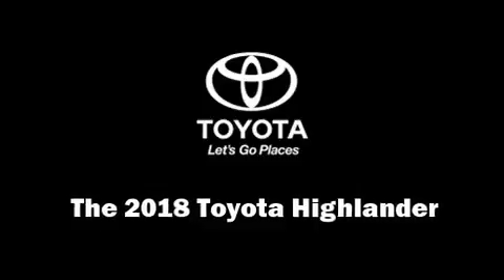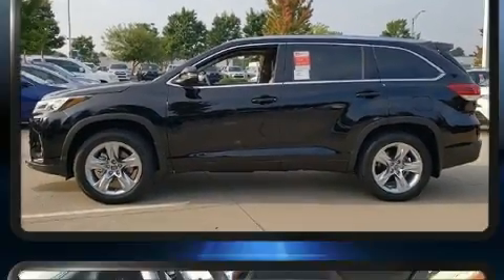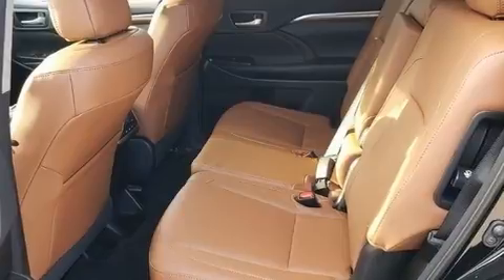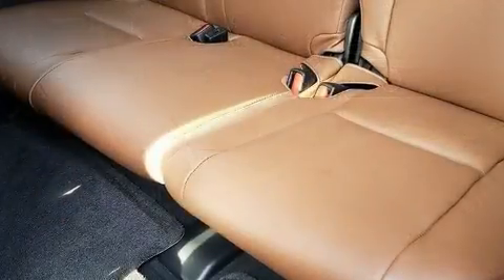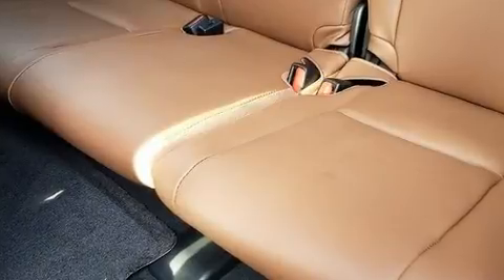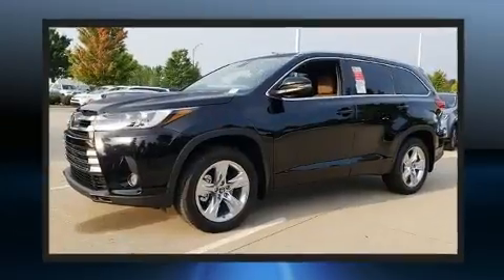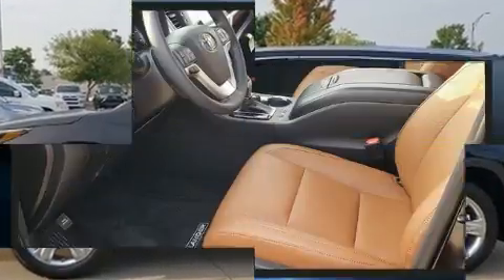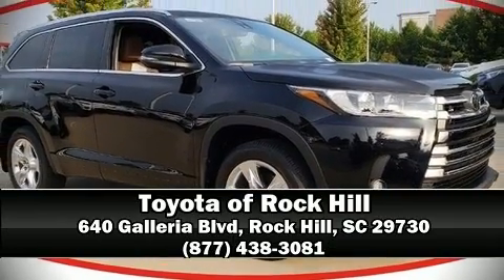2018 Toyota Highlander Limited V6 in Rock Hill, SC 29730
Take command of the road in the 2018 Toyota Highlander. Under the hood you'll find a 6 cylinder engine with more than 270 horsepower, and all wheel drive keeps this model firmly attached to the road surface. It's equipped with tons of terrific amenities, but it won't break your budget. Such as cruise control, leather upholstery, a power seat, an automatic dimming rear-view mirror, a blind spot monitoring system, a power rear cargo door, lane departure warning, and air conditioning. Passengers in the third row enjoy seat back reclining functionality, providing an extra level of comfort and convenience. For drivers who enjoy the natural environment, a power moon roof allows an infusion of fresh air. Toyota ensures the safety and security of its passengers with equipment such as: dual front impact airbags, front side impact airbags, traction control, brake assist, ignition disabling, and 4 wheel disc brakes with ABS. Electronic stability control stands out as a technologically savvy innovation, keeping you better connected to the road. We have the vehicle you've been searching for at a price you can afford. Stop by our dealership or give us a call for more information.